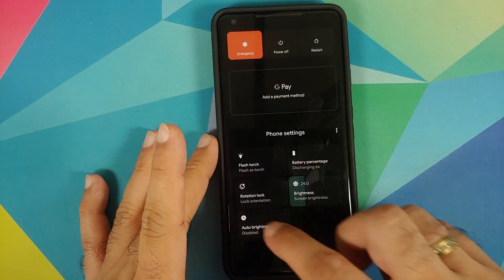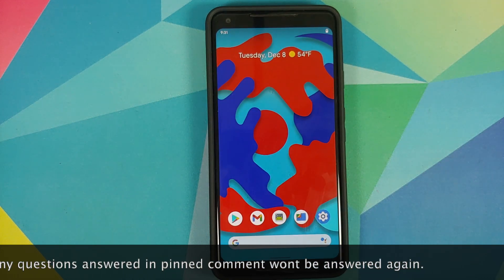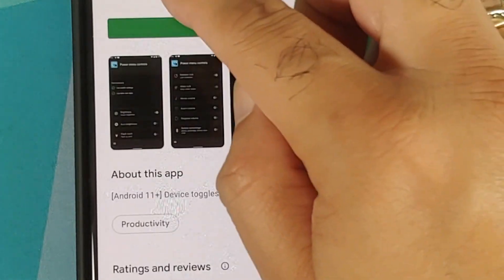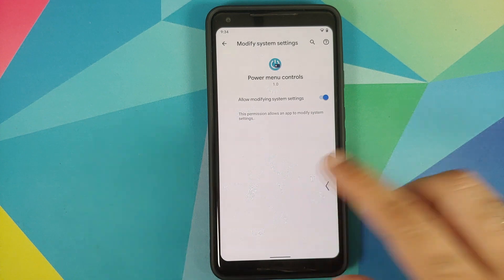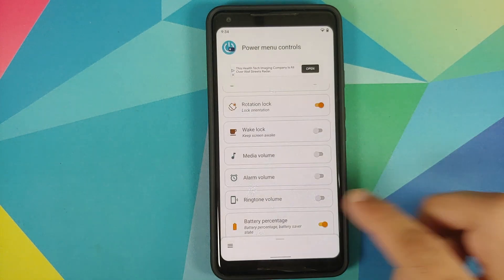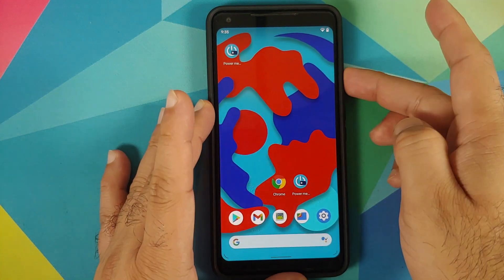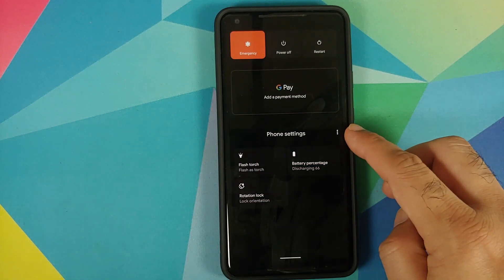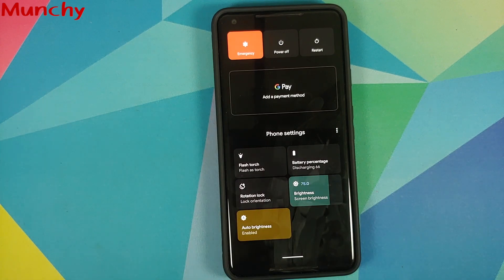Android 11 Power Menu Customization Without Root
Do you want to learn how to customize the power menu on your Android 11 device without having to root it? In this detailed video we will show you how to customize the power menu on your Android 11 device without having to root it. We will be using the Pixel 2 XL running stock Android 11 in this video.

**Android 11 Power Menu Customization Without Root Important Links**